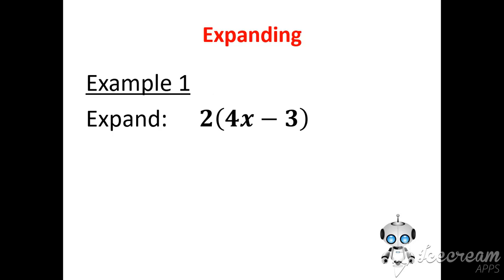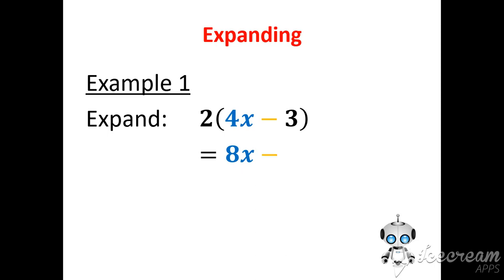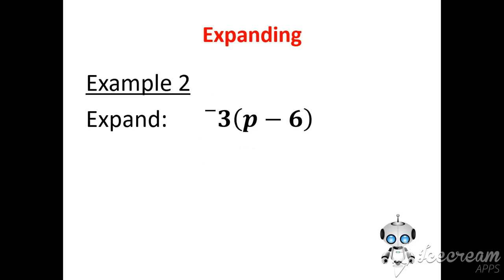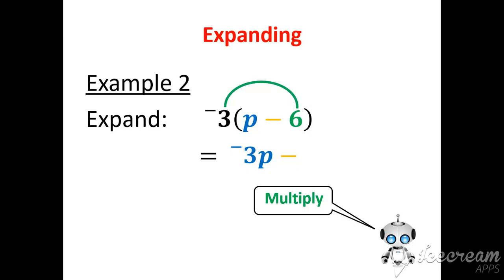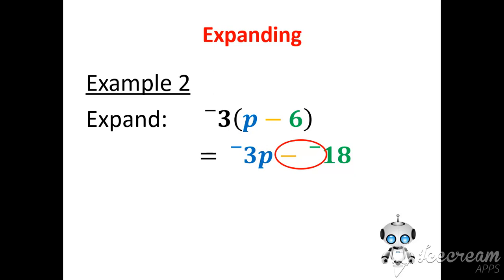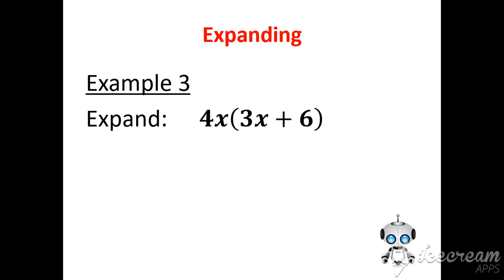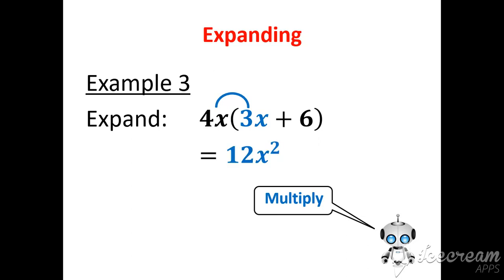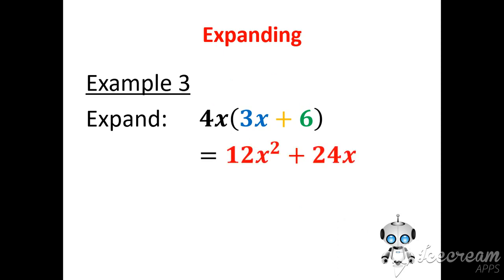JA18 - Expanding #2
JA18 - Expanding #2 @tahimaths23